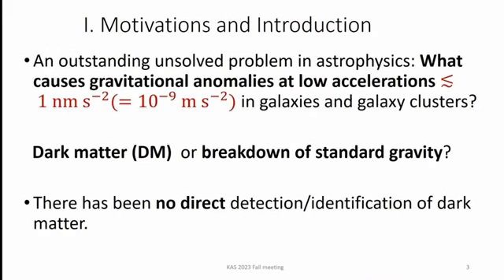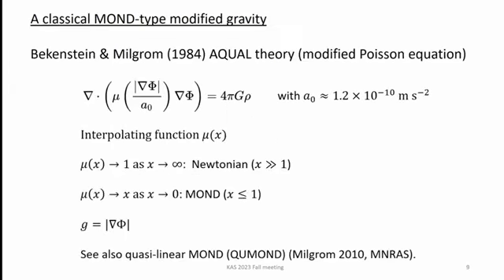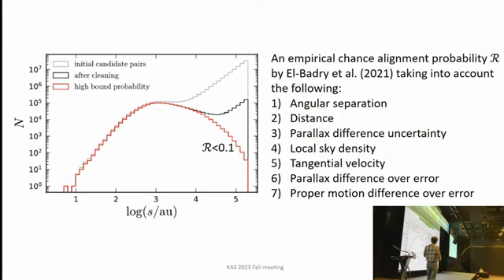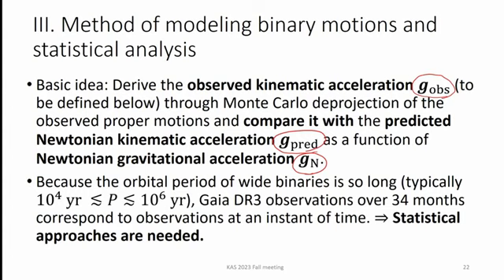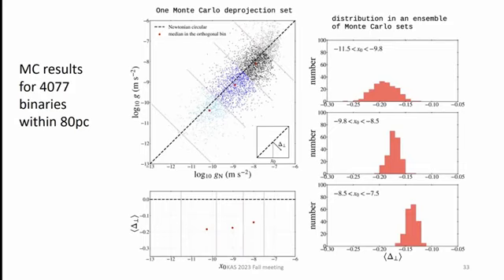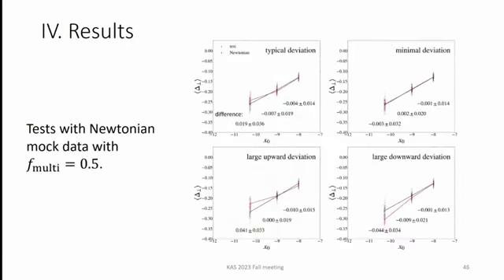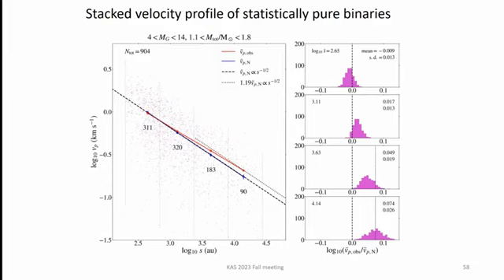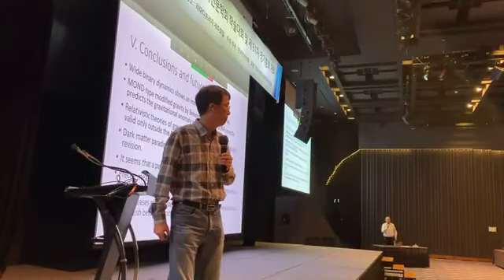Conclusive evidence for the breakdown of standard gravity at low acceleration from wide binary stars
108th Astronomical Society Invited Lecture by Prof. Kyu-Hyun Chae of Sejong University. 18 October 2023 Korean Astronomical Society Fall meeting at Jeju Island